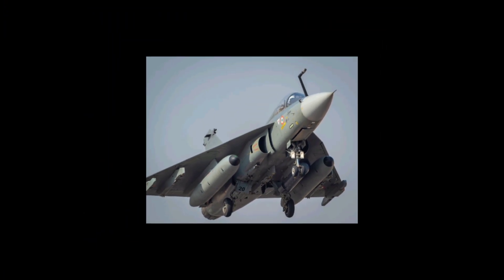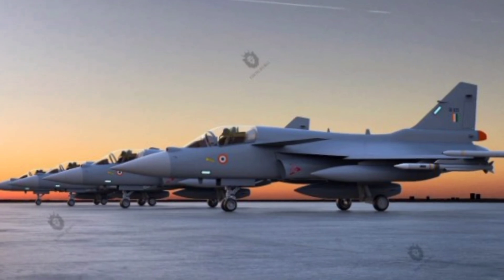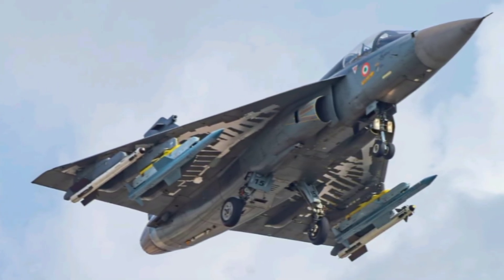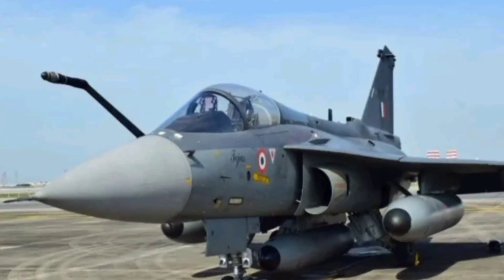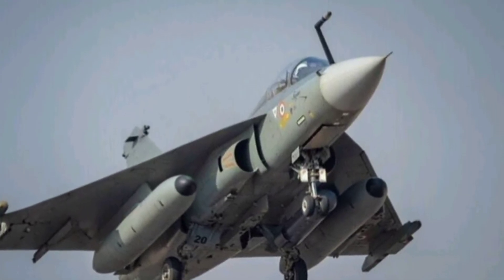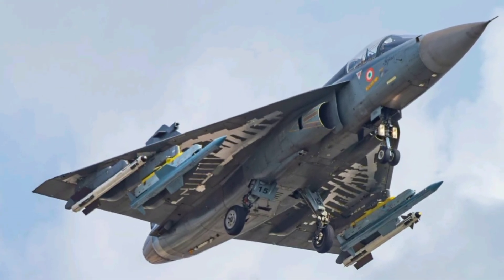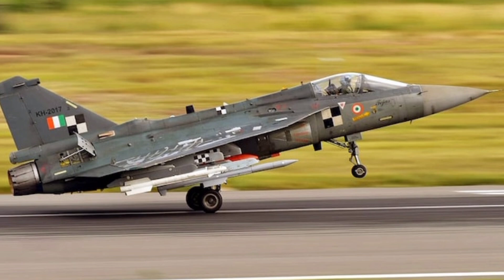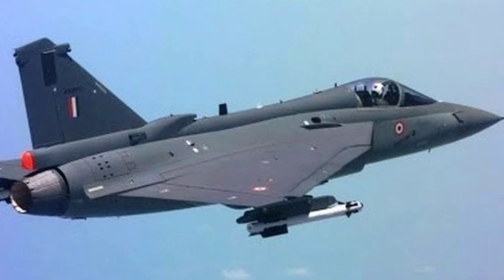HAL Tejas Mk2 – India’s Next-Gen Fighter Jet | Full Details & Latest Update 2025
HAL Tejas Mk2 – The Future of Indian Air Power!
In this video, we bring you the most detailed breakdown of the Tejas Mk2, India’s upcoming 4.5+ generation multirole fighter jet, developed by Hindustan Aeronautics Limited (HAL). Get the latest updates of 2025, including:

✅ New design features
✅ Advanced avionics and weapon systems
✅ Engine specifications (GE F414)
✅ Development timeline & expected induction
✅ Tejas Mk2 vs other jets: Comparison & capability analysis
✅ Importance for Indian Air Force’s modernization

With improved range, payload, and electronic warfare systems, the Tejas Mk2 is set to replace older aircraft like the Mirage-2000, Jaguar, and MiG-29 in the IAF fleet. Don't miss this in-depth review!